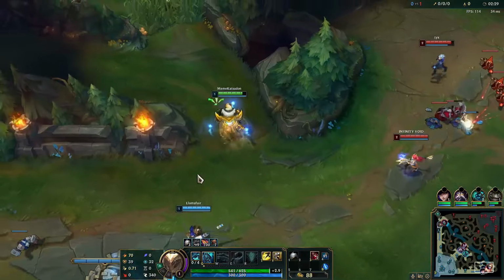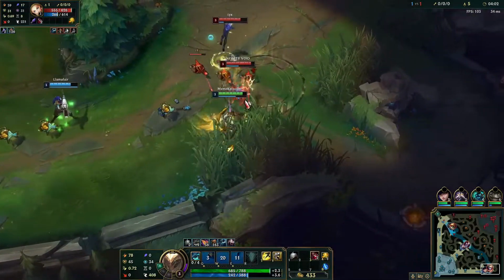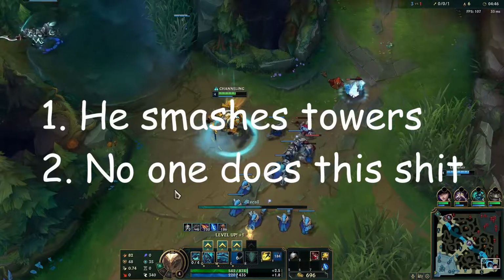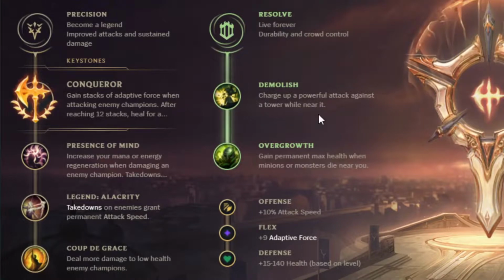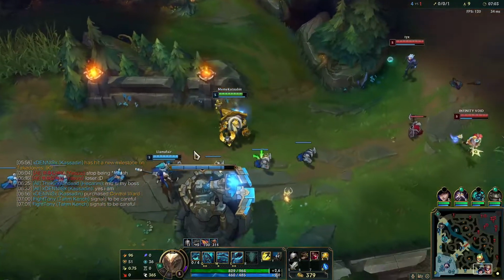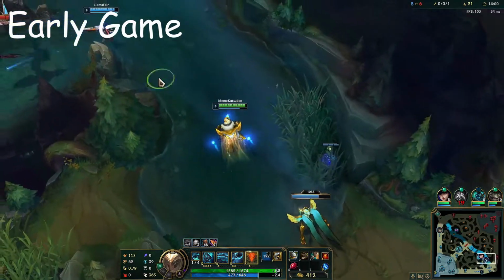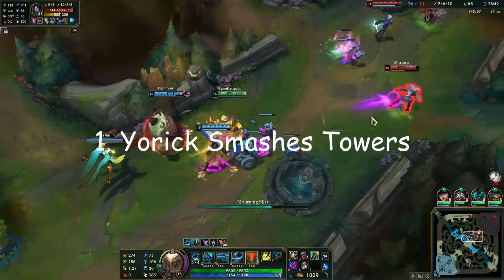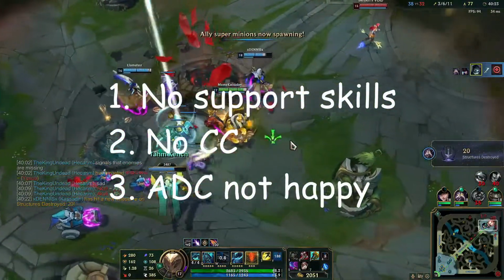Overlooked Pearls: Yorick Support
Oh lordy loo this was a wild ride oh boy

Chapters:
0:00 Intro
0:14 Why Would You Do This
00:46 Problems with Yorick Support
1:39 How To Make It Work
3:42 Runes
4:37 Item Build
5:55 Strategy
8:16 Summary
9:52 Closing Thoughts